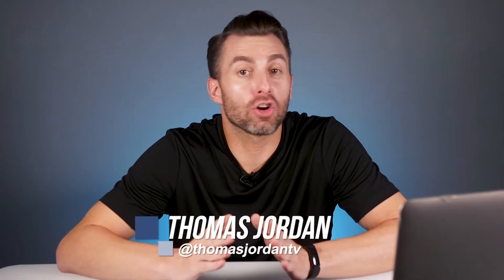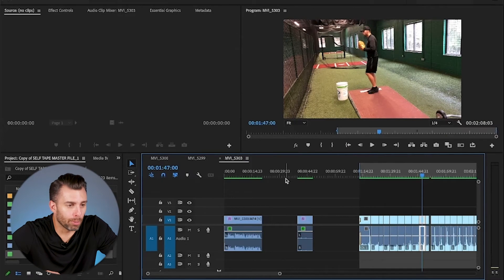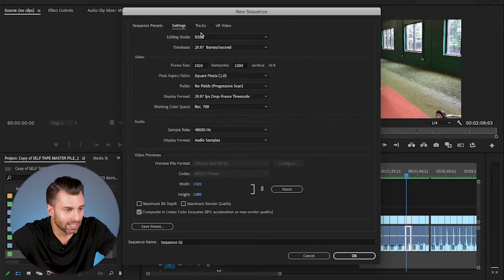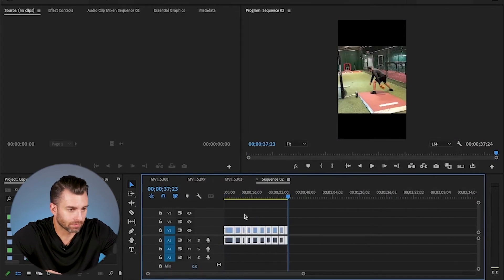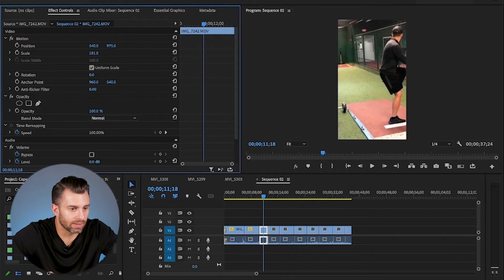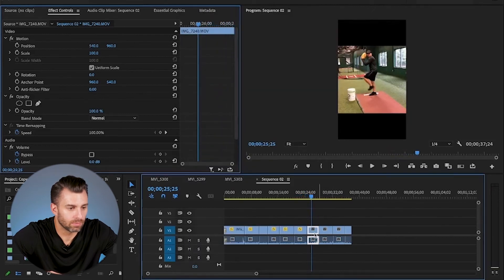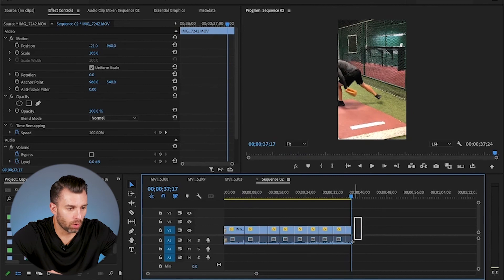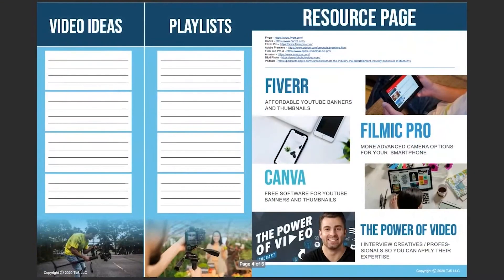How To Convert Horizontal Video To Vertical In Premiere Pro (IG Reels, TikTok, YT Shorts)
How to convert horizontal video to vertical, convert landscape to portrait and convert horizontal video to vertical premiere pro is what you’re going to learn in this video.

Adobe Premiere Pro is the best software to use to convert horizontal video into vertical video. Premiere Pro makes it super easy to edit your video from landscape to portrait. You can then use your vertical video for Instagram stories, Instagram reels and TikToks and YouTube Shorts.

My Podcast Gear:
Zoom H6
Sennheiser MD-46 Mic
Lexar 32g Memory Card
XLR Cable
Mic Stand

My YouTube Gear:
Canon C100 mk ii
Canon 80D
Sigma 18-35 Art Lens
Sennheiser Wireless Mic System
Glide Gear Teleprompter
Bluetooth Teleprompter Pedal
Manfrotto 055 Tripod

My Podcast Gear:
Zoom H6
Sennheiser MD-46 Mic
XLR Cable
Mic Stand

My YouTube Gear:
Canon 80D
Glide Gear Teleprompter
Bluetooth Teleprompter Pedal
Manfrotto 055 Tripod